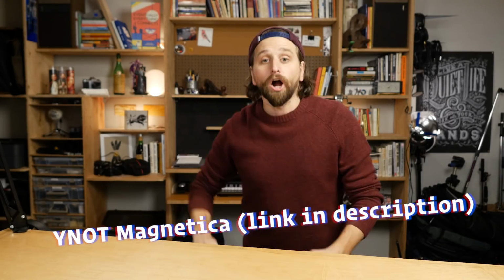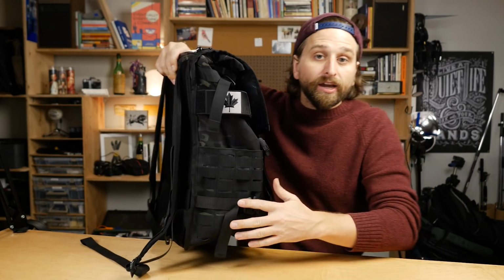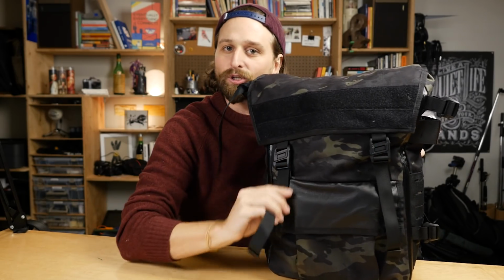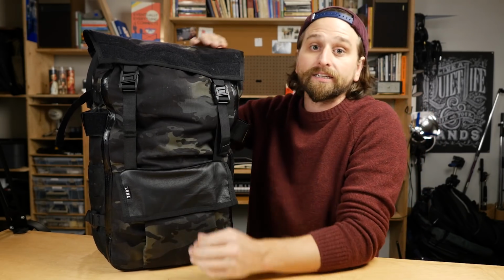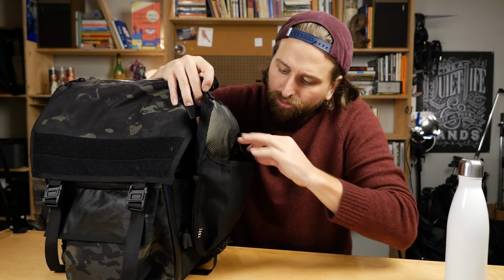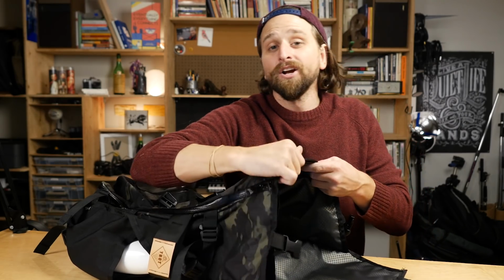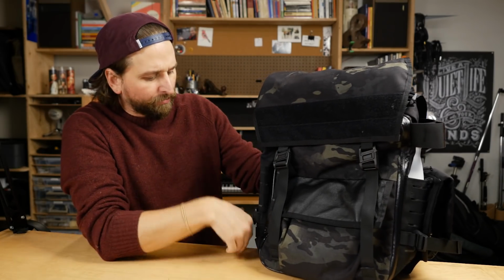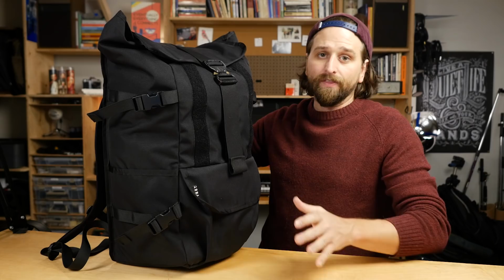Best Rolltop Backpack!? — YNOT vs Wandrd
What's the best rolltop bag? Rolltops are great for daily carry as well as travel (which is why I love them so much). In this video I compare three bags!

0:26 YNOT Magnetica
20:25 YNOT Gulper
22:53 WANDRD Prvke

Versatile meets comfort and style. Featuring our Auto-Locating Hardware — just flip the top over, and the magnetic hardware secure themselves closed in a snap. Carry all your daily essentials — keep your gym clothes apart from the rest of your gear using our separated liner, grab your laptop quickly from the easy-access suspended sleeve and secure smaller items in the external zippered pockets.

And when the weather turns foul, trust the floating Ripstop liner and YKK AquaGuard® zippers to keep your valuables safe and dry. The expandable design allows the Magnetica to adjust in size when you need to pick up that extra item on your way home.

Features
Large main compartment with Auto-Locating Magnetic Hardware
YKK AquaGuard® water-resistant zippered suspended 15" laptop sleeve compartment for quick laptop removal
Expands or compresses to suit various loads
Large front pocket with AquaGuard® water-resistant zipper
Two large side pockets
Multicam and After Dark versions are MOLLE-compatible and can be used with MOLLE compatible pouches and accessories, like our Wildland MOLLE Pocket or YNOT Field Pouch
Airknit and nylon back panel for breathability, and abrasion and sweat resistance
Semi-rigid closed cell foam back pad with slot for optional Waist Belt
Removable sternum strap
YNOT Swoop System compatible (internal fasteners to secure vertical laptop sleeves)
YNOT Covert Pocket compatible
Construction
600D Tough Duck or 1000D CORDURA® outer layer, North American milled or 10.10 oz Heritage Waxed Canvas
400D Diamond Ripstop Nylon floating separated liner, 100% urethane coated
National Molding™ hardware, North American made
Auto-Locating Magnetic Hardware
YKK AquaGuard® water-resistant zipper, North American made
Shoulder straps and back pad includes non-absorbing closed-cell foam
Sewn with no. 69 nylon thread
Bartacked for reinforcement
Made in Toronto, Canada. Lifetime warranty.
Specs
Dimensions: Height: 16.5" to 21.5", Width: 12", Depth: 6.5"
Volume: 20-26L
Weight: 977 g / 2.2 lb